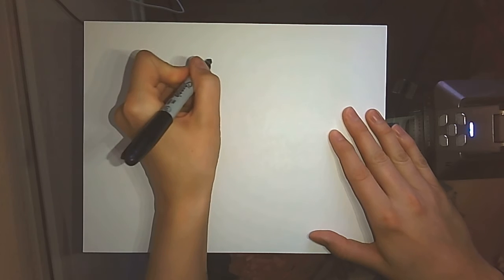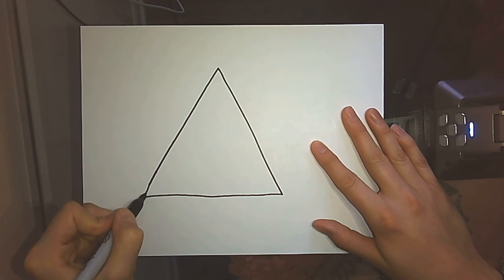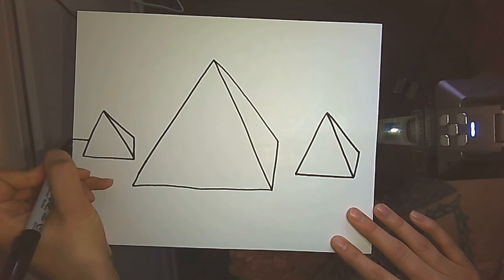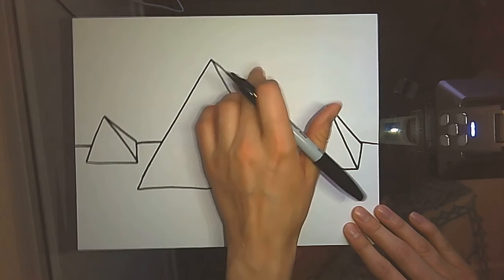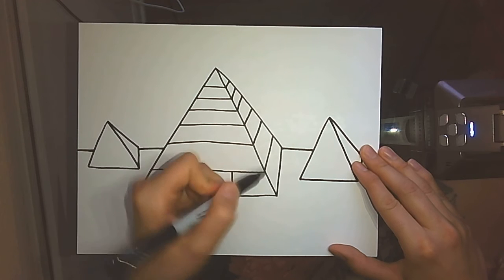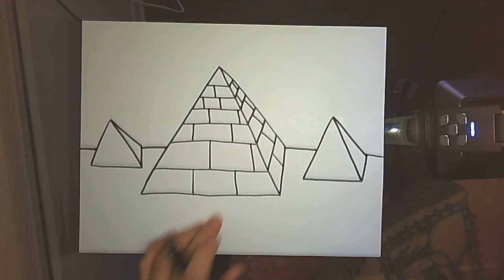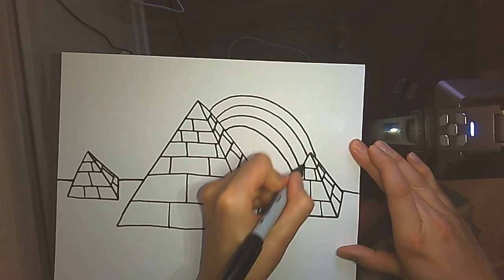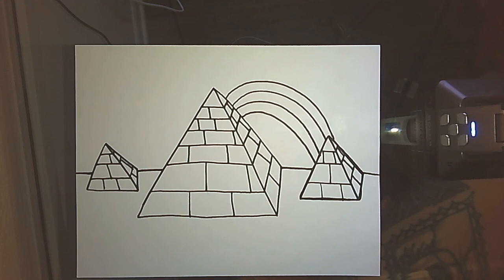How to draw the Egyptian Pyramids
This is a step by step of how to turn flat triangles into 3D pyramids. K - 5th grade friendly